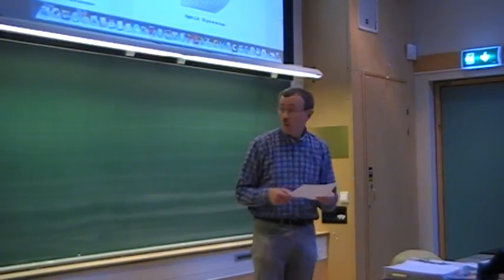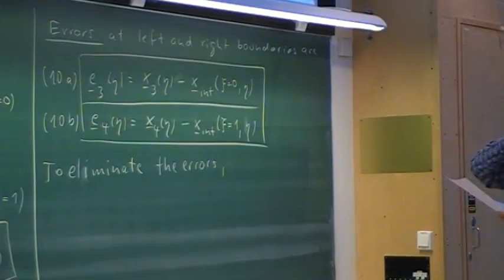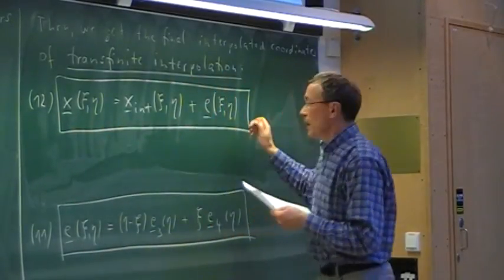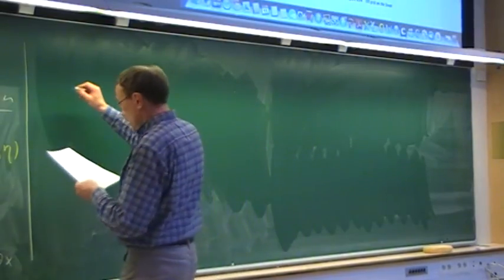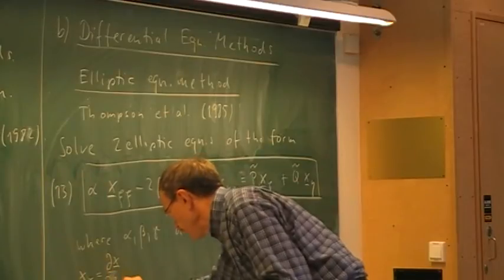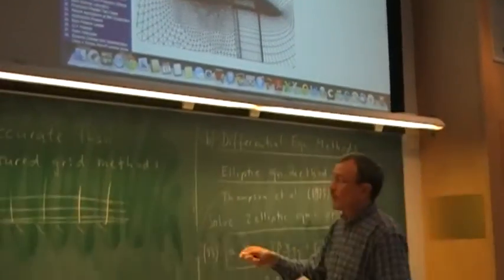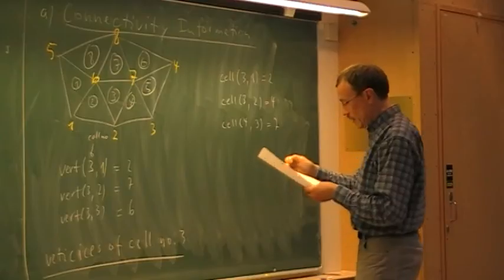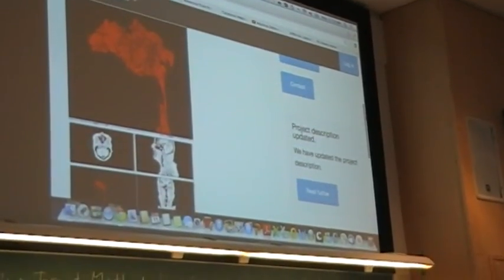Lecture 26 - Part b: Grid Generation